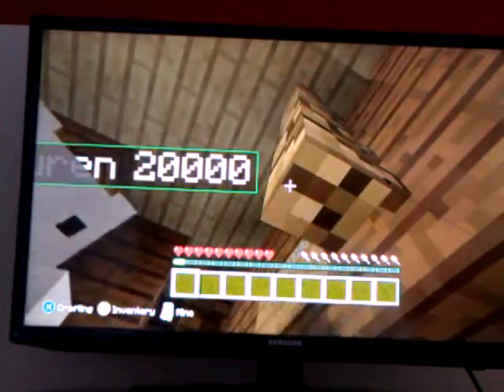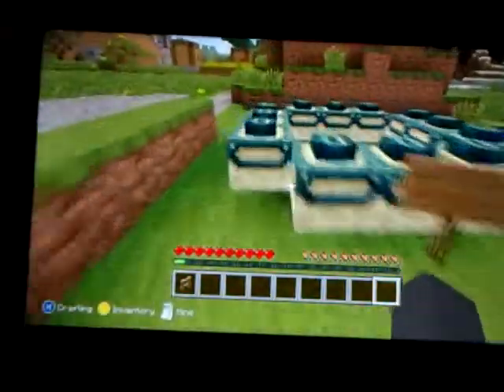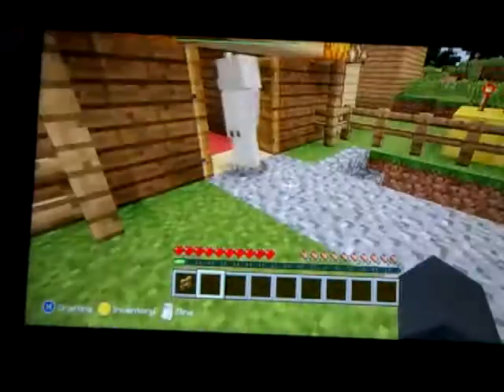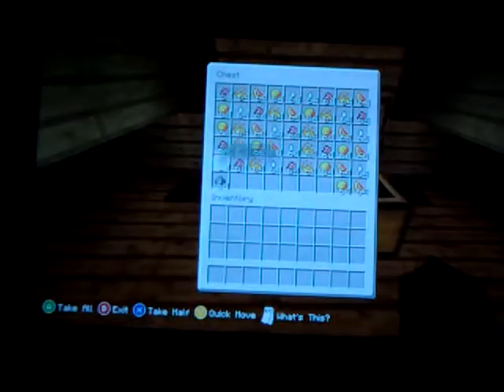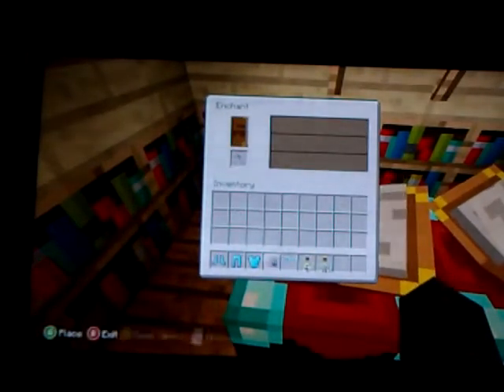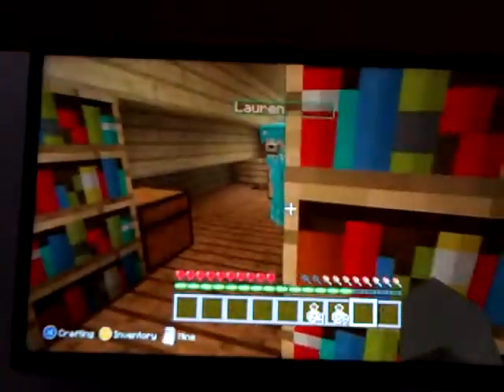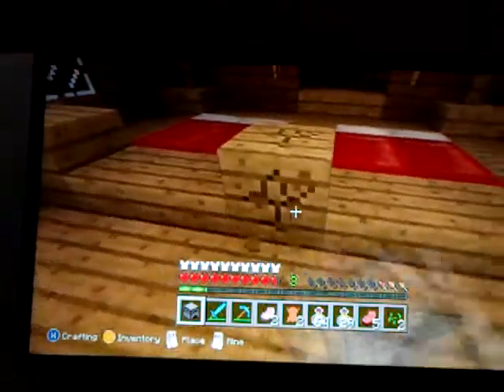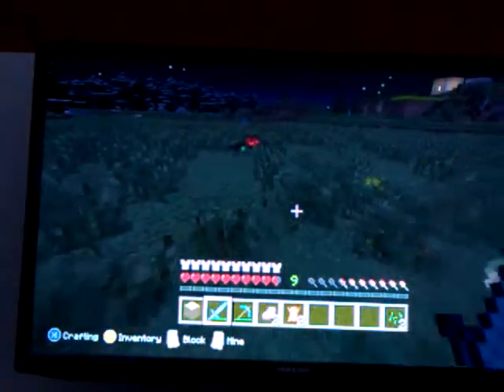Lets play minecraft with Lauren part 1-Lighting the herobrine spawner